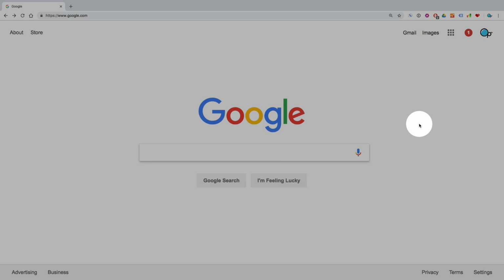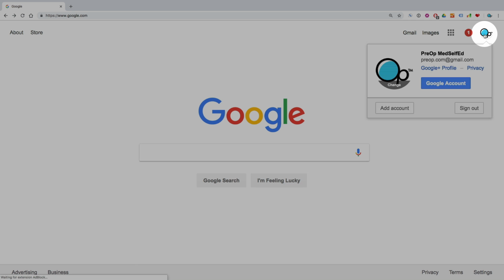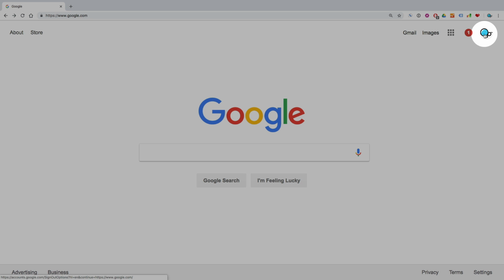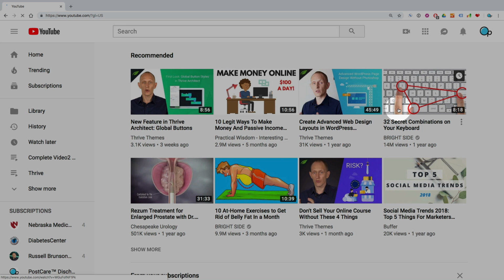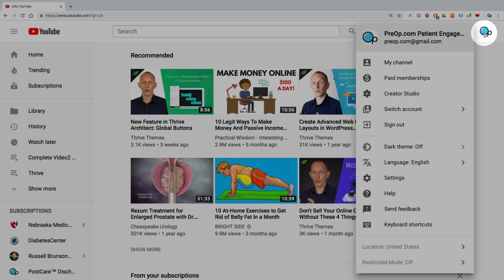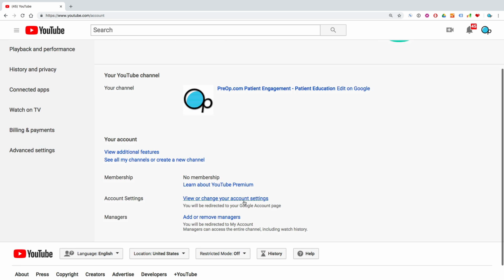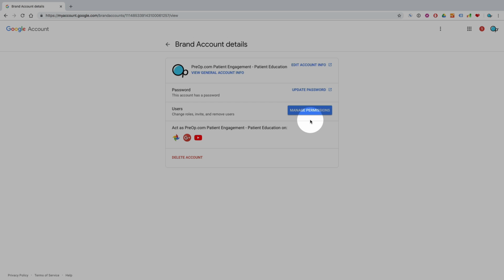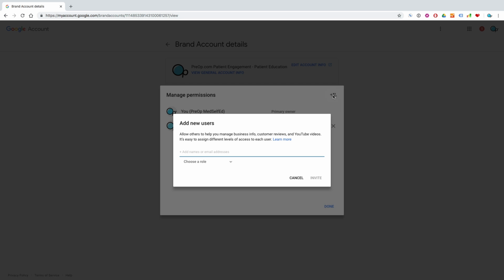How to add a Manager on YouTube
Hi, this is John and we're going to be learning on How to Add a Manager on YouTube.
Let's begin by opening our browser  to the Google search page
The URL is  google.com.

Let's follow the white highlighted pointer to the upper right-hand corner.
Click your Google Account icon to make sure that you're logged into your or your client's account. Check
Find the matrix of boxes on the left, click and choose the YouTube icon.
Once you're in YouTube... find and click your Google Account icon on the upper right... scroll down the list to “settings.” Click
This will open a page... scroll down to "managers" where you will find the link "add or remove managers".
Click, a window opens where you can manage permissions...  Find the little icon on the upper right corner, again click to "add new users." which reveals an email text-box.
Just below the text-box, you will find a pulldown box
choose a role and click on “manager”.
Close the box with "invite" and end the session with "Done".
An email invites the recipient, and with acceptance, you've added a new Manager.
This completes the tutorial on "How to Add a Manager on YouTube" for you or your client.
Thanks so much, feel free to follow our other YouTube Tutorials.